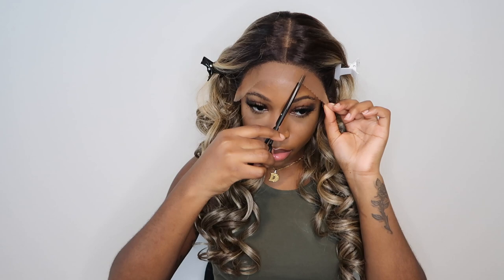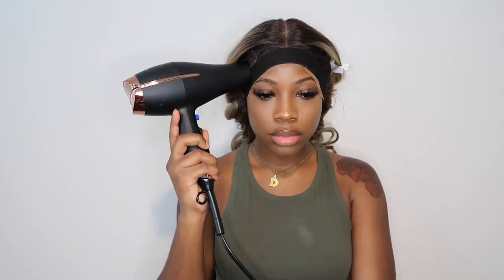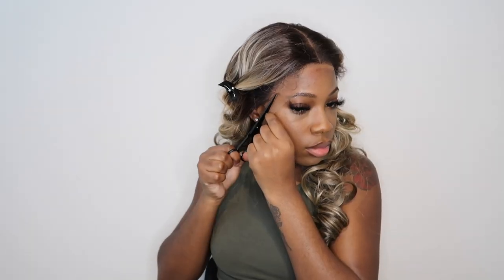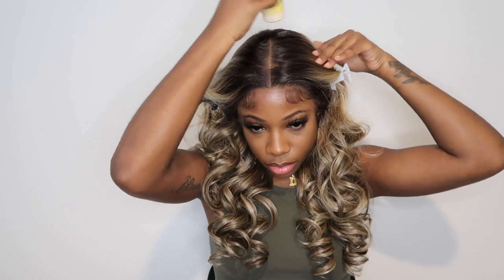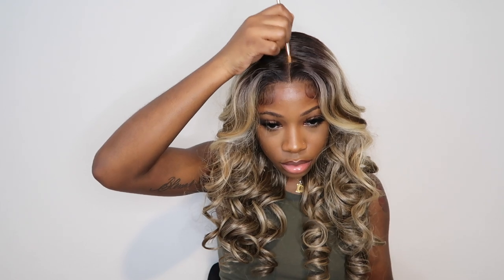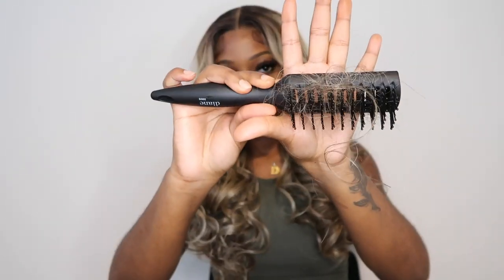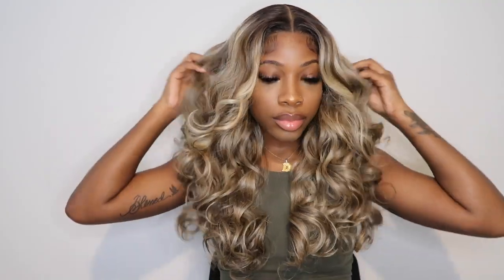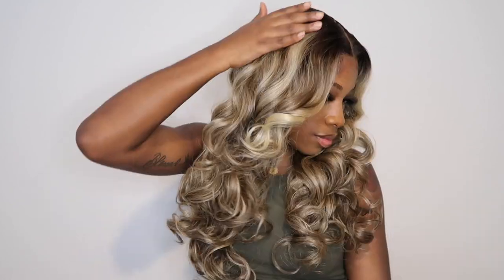Outre Sleeklay Part | Geovanna | Divatress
Outre Sleeklay Synthetic Lace Front Wig - Geovanna

Products Used:
Ebin Spray
Hot comb
Got2B Gel
Lace Tint Spray
Wax Stick
LA Girl Pro Concealer (Fawn)
Edge Brush
Elastic Band